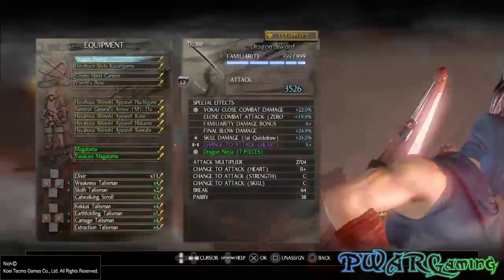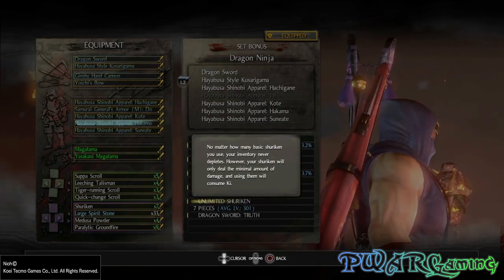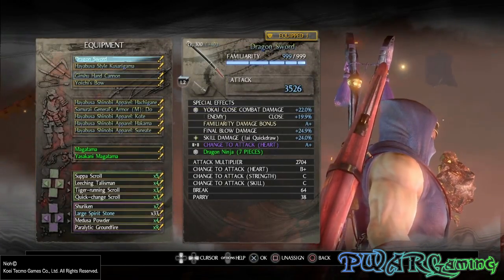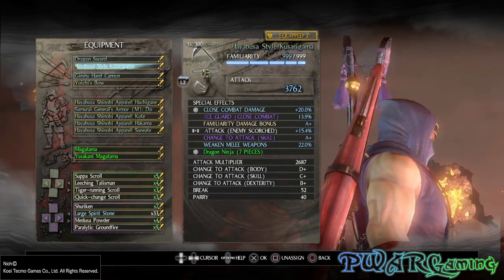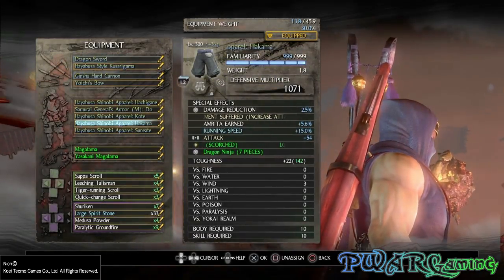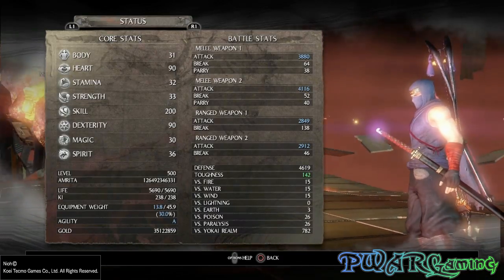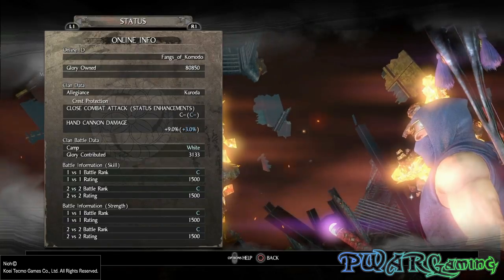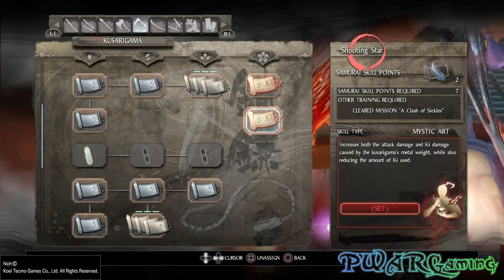Nioh - Ryu Hayabusa (Sword+Kusa Dragon Ninja Build)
All Way of the Nioh (WotN) footage. Enjoy the delight of one-shotting stuff without lw, but then turning on the heat and melting things whenever you want to, ALL without changing builds or setups, with this versatile hybrid build!

Orgasmic Montage: 0:00
Build: 5:40
Stats/Spirit/Clan+: 12:14

**HOW TO GET GEAR**

Dragon set can be farmed from The Master Ninja mission. All you need is the smithing text for the set. Item drop rate helps. However, if you want an easier time getting his sword for star effect, you'll need to beat him on WotN first, which is hard to do without a decent build/dmg already. You can always perfect things later on, so I suggest just making a sword to use for now, or just use the kusa to take him down. Again, forge the gear with the star effects you want (only wpns+boots are crucial to have), then defile them to +3 in the abyss and return after beating a 4th boss and hopefully the gear will turn into ethereal. See my abyss video at end-screen annotation for more clarity. Amaterasu, you should have it by now, at least one armor piece. If not, again, take a bunch of divine canons and defile them and hope to get amaterasu grace.

**EXTRA THOUGHTS**

This build has been super fun honestly, its basically combining my old Exodia and perfect Susanoo build into one. It might not be as strong as either of those in their particular purpose, but it's a solid all-rounder given the set bonus needing 7 pcs to be good. It IS A agility however, so you'll be hit hard by any and everything, just keep that in mind. But I reached this far with it, so can you :) Though since everything hits so freakishly hard, heavy armor doesn't even seem worth it anymore. I forgot to highlight something for the boots, bonus after purification increase attack is something everyone should be getting. the yellow stat, not the green, as the yellow one last a full 10 seconds which is helpful and less stressful then atk surge's short 2 sec buff, which can't buff iai in time anymore.

As far as whether the build is powerful I honestly don't know as far as comparisons. It's obviously strong enough, but how powerful compared to perfect susanoo, i'm not sure. Then there's people surpassing 300+40 which makes comparing harder. I know the sword is weaker however, so if you wanted the ultimate sword build, this isn't it. Then again i think sword is pretty bad now without nullify since iai and the other draw moves take too long, and getting surrounded = death. Same for dual swords. But yah spear is next, excited to build it, mainly gonna take a crack at the new graces so start farming now i guess if you want a faster/easier time building it. I plan to use the new fire spear.

Nioh's come to a close, but I still got a few more builds in me before moving on so, let's enjoy nioh a little longer together m'kay? DO IT!